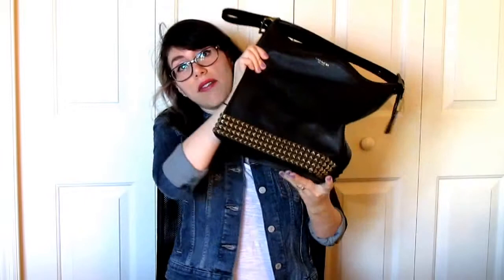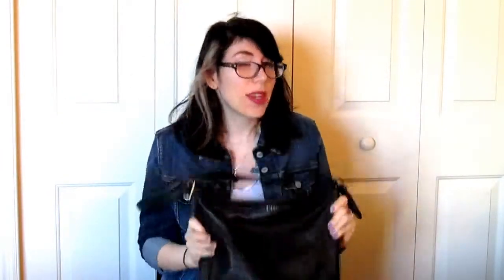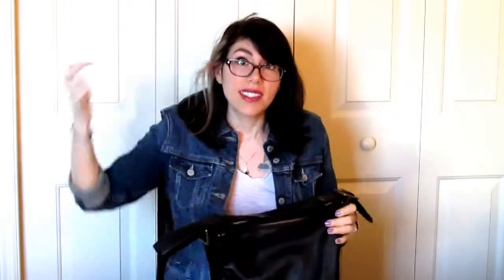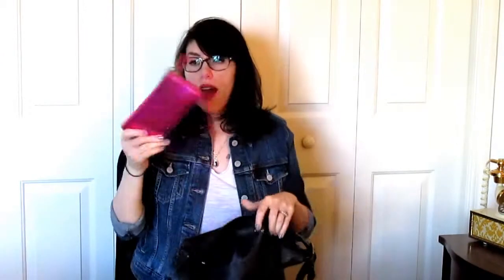What's In My Bag - Coach Legacy Duffle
Let's take a peak inside of my bag!
||See below for more||

Coach Legacy Duffle w/ pyramid studs (no longer available)
Make-up Bag: Beetle print Fossil Key-Per Triple Pouch (no longer available)
Coach